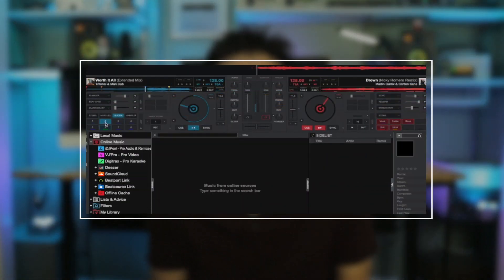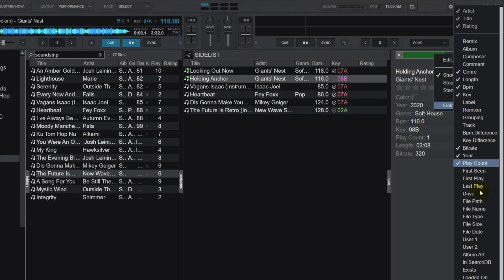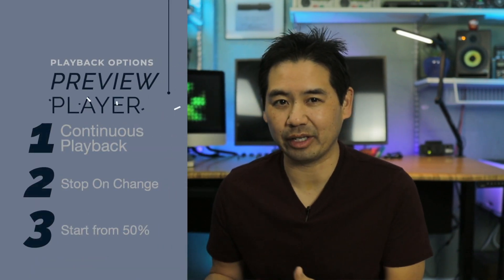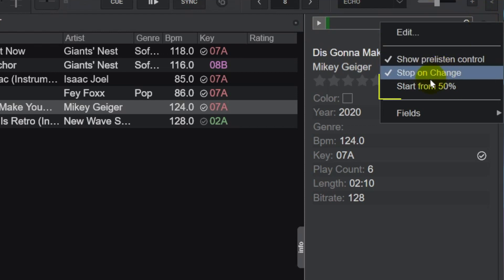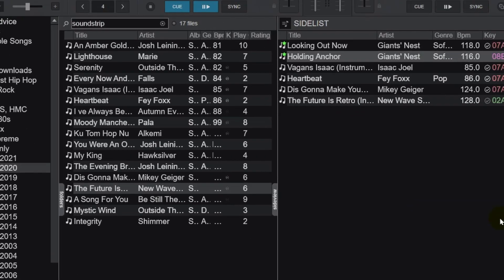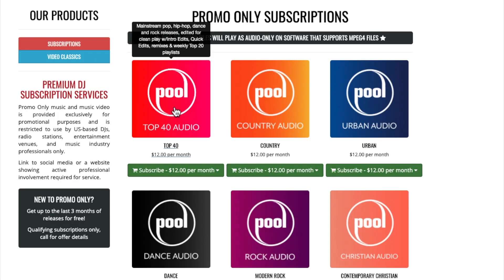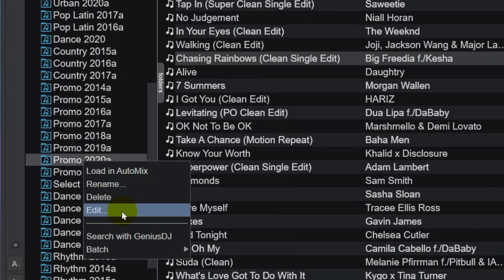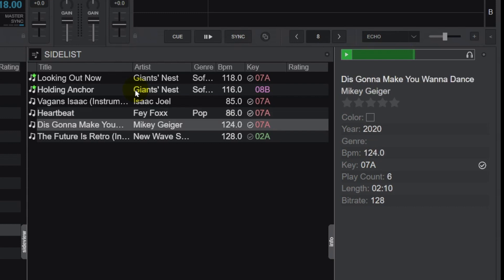Virtual DJ Tutorial - Listen To Songs Without Loading A Deck (USING THE PREVIEW PLAYER)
Download my free Virtual DJ Guide: Justin’s 10 Tips and Tweaks

Virtual DJ Tutorial - Listen To Songs Without Loading A Deck /// In this Virtual DJ tutorial I show you how and why the Preview Player is one of the most essential tools/features for my Virtual DJ productivity. This is another great dj tip for a Virtual DJ beginner or someone looking for a how to use Virtual DJ tutorial.

I also show how the preview player is an essential tool to listening and categorizing the top hits from my Promo Only POOL subscription.

So, if there is a feature in Virtual DJ where you know exactly what it does but you don't really understand why anyone would use it;  or maybe someone has shown you a feature that you don't typically use, yet, after seeing them use it, you thought “that’s pretty cool” and wound up using it yourself

Well the preview player is one of those features that I find indispensable and I use it regularly. And I bet there are a lot of you that are not using it, just because no one has shown you just how useful it could be.

Well, I'm here to change all of that.

For more great videos from other YouTubers on streaming and live streaming tips, check these out.